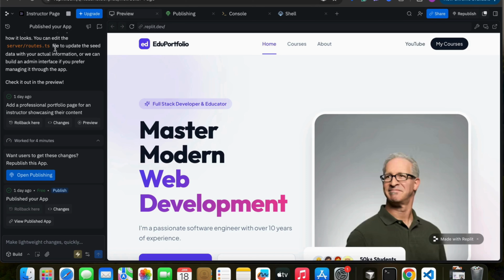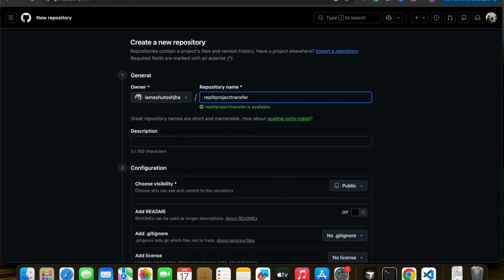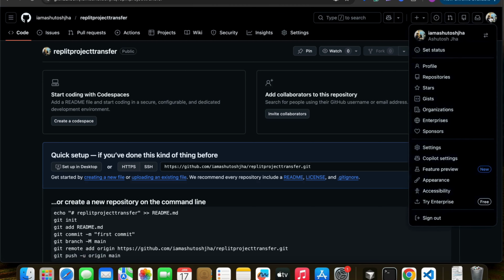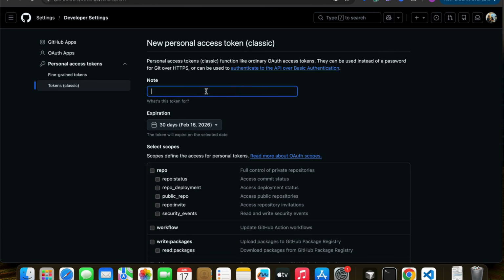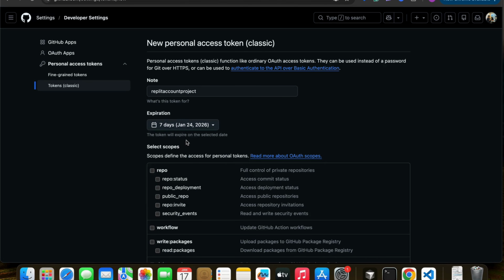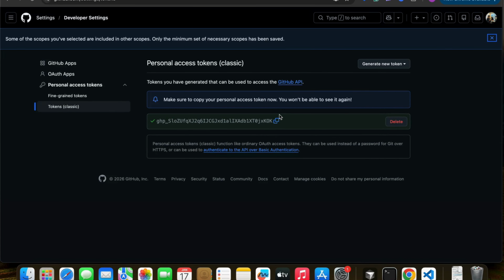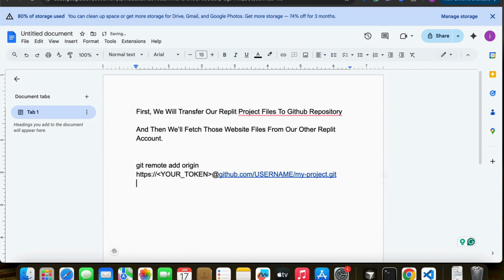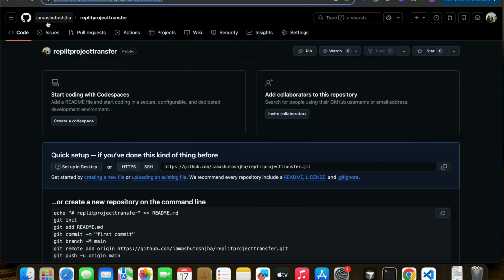Replit Project Connect to GitHub | Complete Step-by-Step Guide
In this tutorial, I will show you how to transfer your Replit project to GitHub safely and correctly. Whether you're backing up your code, switching platforms, or collaborating with others, this guide covers everything you need to know from start to finish.

Register For Vibe Coding Course!!

This 6-week course teaches you to build software like a modern AI-first developer — using Replit, Cursor, GitHub Copilot, and Claude Code to plan, code, debug, and ship faster.

👉 In this video you will learn:

How to initialize Git inside Replit
How to connect your Replit project to a GitHub repository
How to configure remote origin URLs
How to push your existing code to GitHub
How to fix common errors like “remote origin already exists”

some command for you -
git init
git add .
git commit -m "Initial commit"
git remote remove origin
git remote remove gitsafe-backup